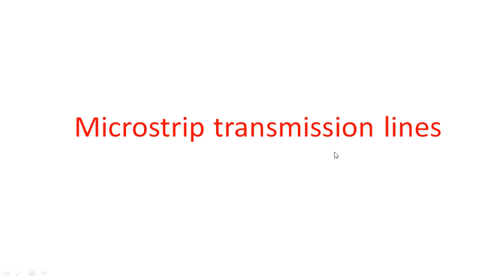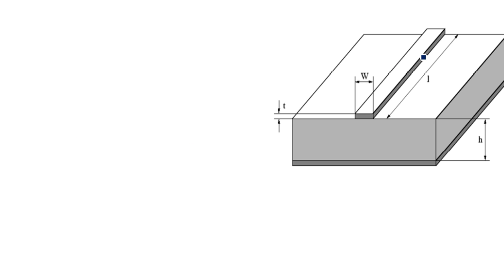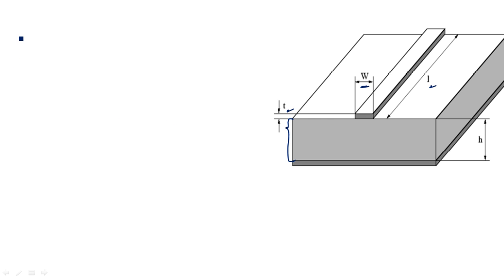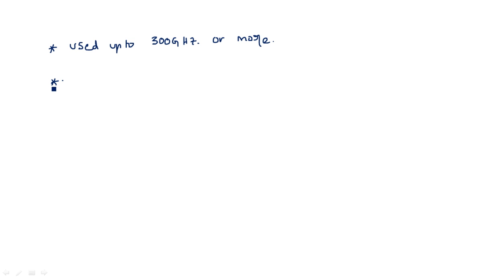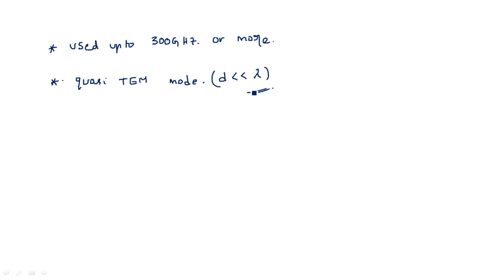Micro strip transmission lines | Microwave Engineering | Lec-44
Microwave Engineering
Micro strip transmission lines